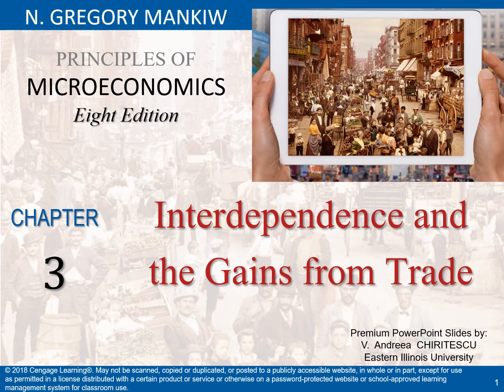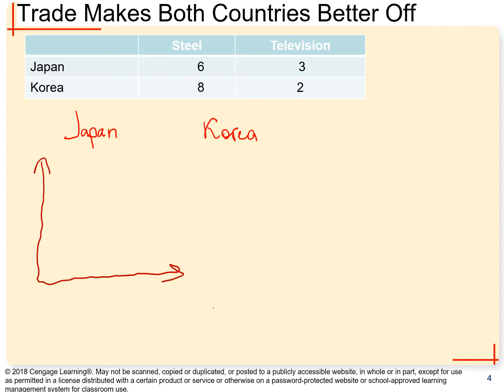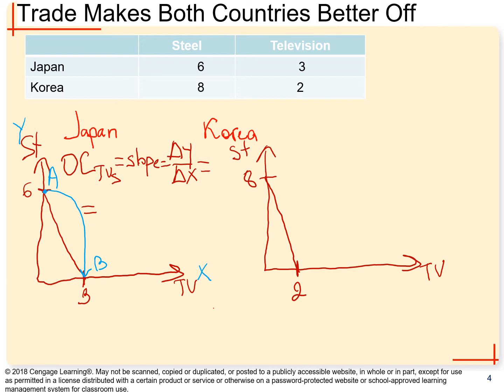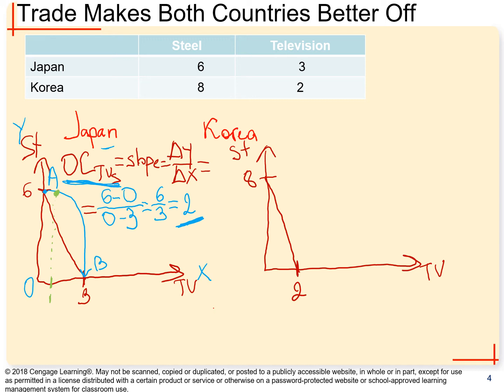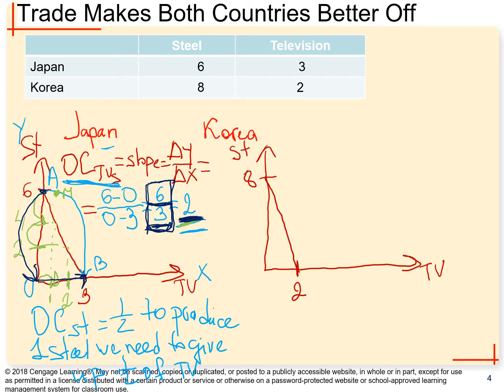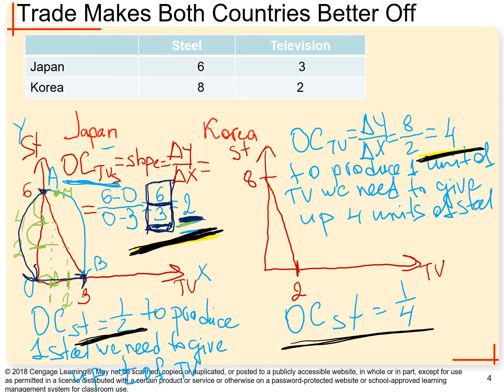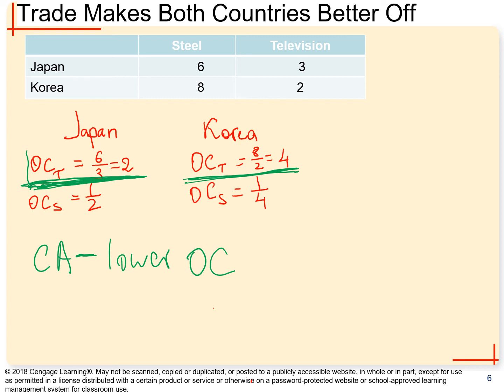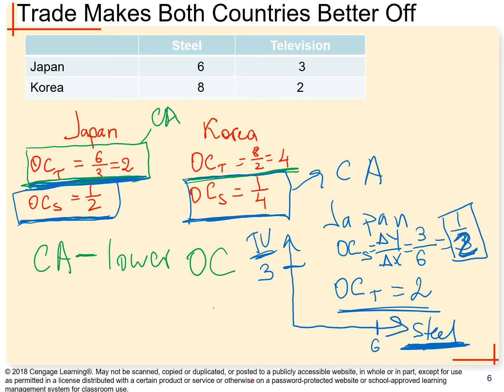CH. 3 Interdependence and the Gains from Trade, PPF, Opportunity Cost, What Is Comparative Advantage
Example of simple economy with production of 2 goods, how to build PPF, how to calculate opportunity cost, what is comparative advantage.